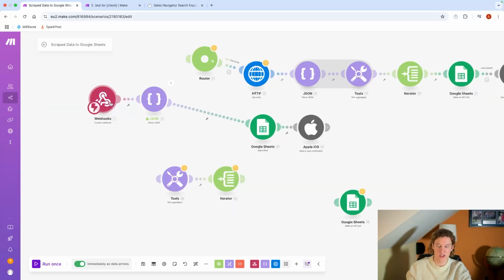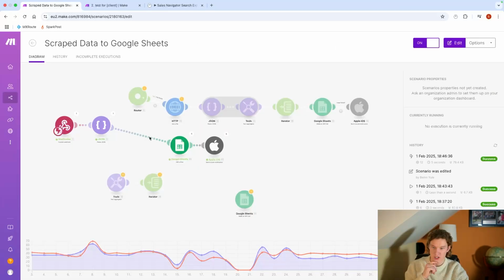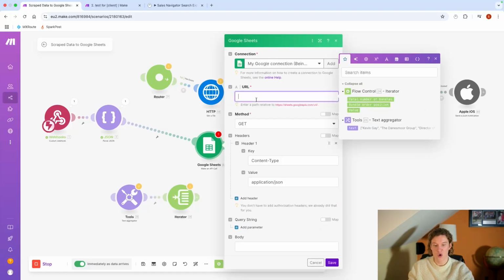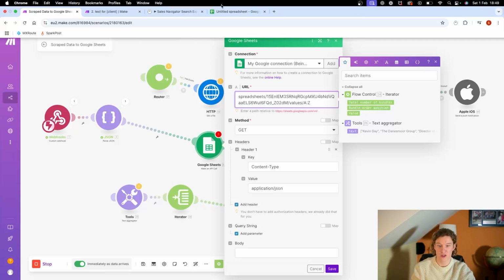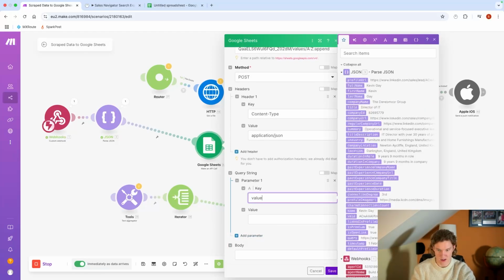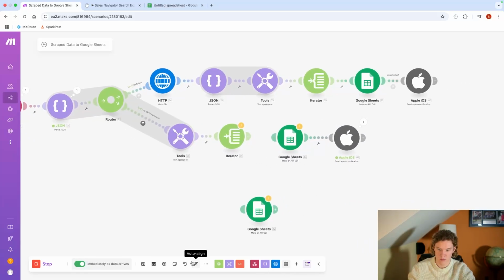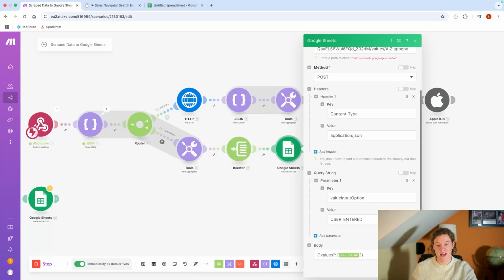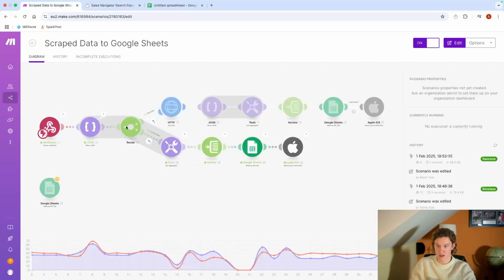Make.com Hack: Save Thousands of Operations in Google Sheets (1 Simple Trick)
Make.com Users Are Burning Through Operations – Here’s How to Fix It!

Most people using Make.com are wasting thousands of operations every day without even realising it. And if you’re using Google Sheets inside Make.com, you might be burning through way more than necessary.

In this video, I’m revealing a super simple trick to bulk add thousands of rows to Google Sheets in just ONE operation, instead of wasting hundreds (or even thousands).

🔑 What You’ll Learn:

✅ Why most Make.com users waste operations without knowing it
✅ The secret API method to batch-add rows to Google Sheets in ONE operation
✅ How this trick can save you 70,000+ operations per month
✅ A step-by-step guide to setting up the Google Sheets API call
✅ How to optimise this for client projects & automation efficiency

By the end of this tutorial, you’ll reduce Make.com costs, increase workflow efficiency, and make your automations way smoother.

00:00 - Why Most Make.com Users Waste Operations
00:10 - The Cost of Inefficient Google Sheets Automation
00:45 - The Simple Trick to Bulk Add Rows in Make.com
02:00 - Step-by-Step: Setting Up the API Call
04:00 - Real-Life Example: How This Saves 70,000+ Operations
05:30 - Optimizing This for Client Projects
06:00 - Final Thoughts + Subscribe for More Hacks

📩 Need help with Make.com automations? Drop your questions in the comments!